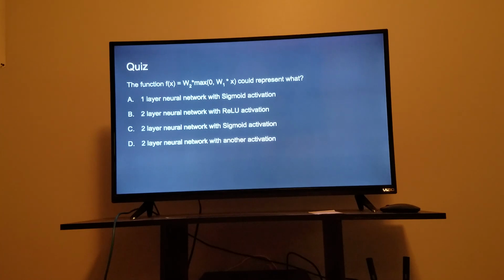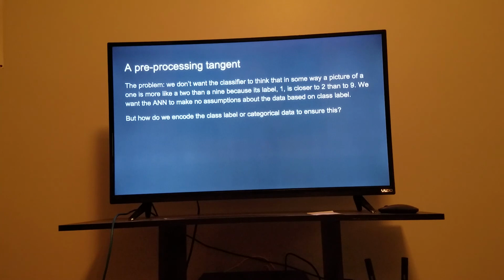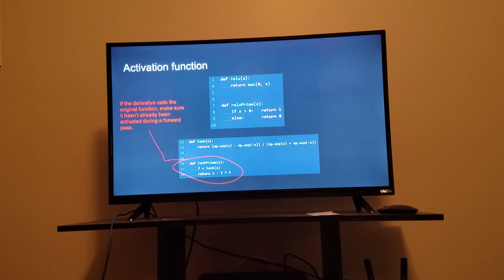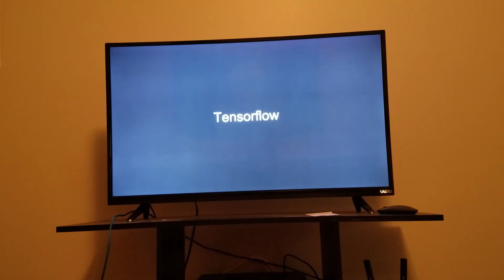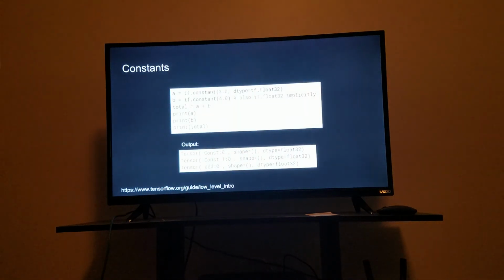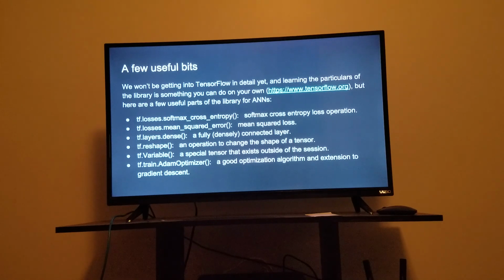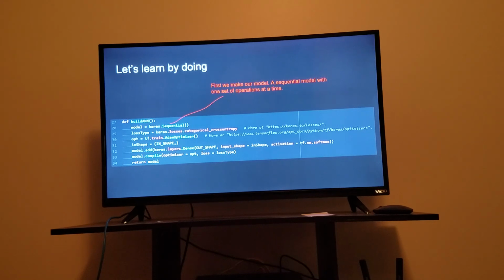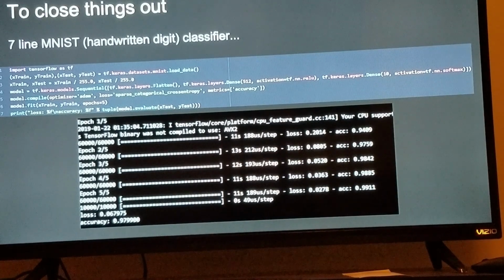Neural Image Processing: Lecture 3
Lecture 3 of my neural image processing class (CS390-NIP).

This is the official "too dang cold" edition.

In this lecture, we discuss neural network implementation and libraries used in neural net development (TF and Keras).